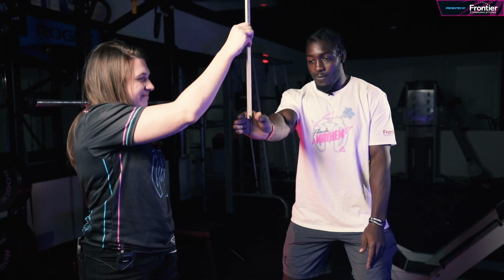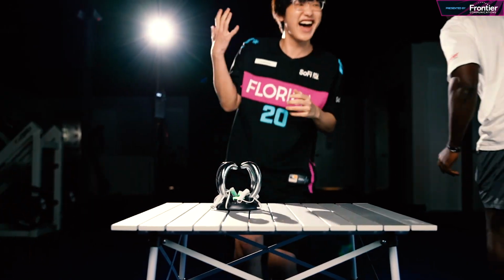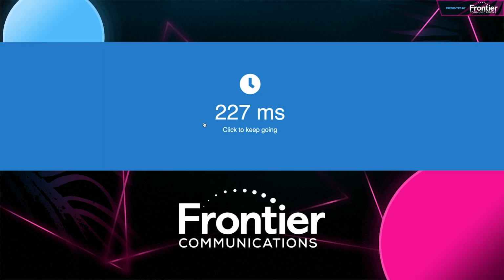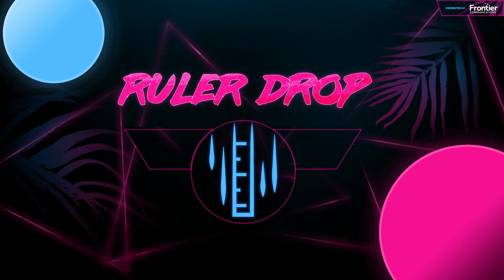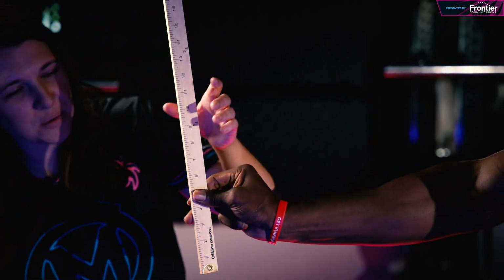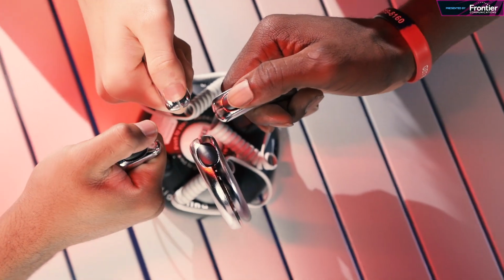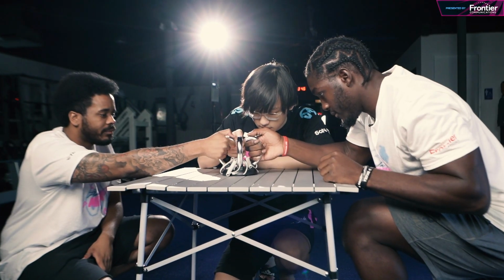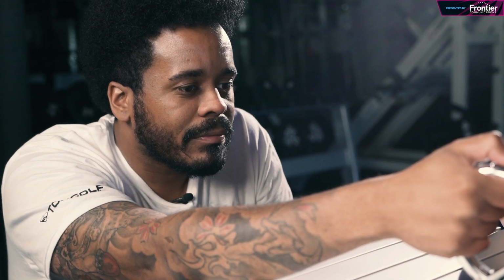Is a Pro Overwatch Player or a Pro Football Player Faster?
When physical sports meet esports- who has the better reaction time? Florida Mayhem's very own Karayan goes head to head with pro linebacker, Te'von Coney. They will compete in a series of trials to see who has the fastest reaction speed. A pro gamer v.s. a pro athlete.